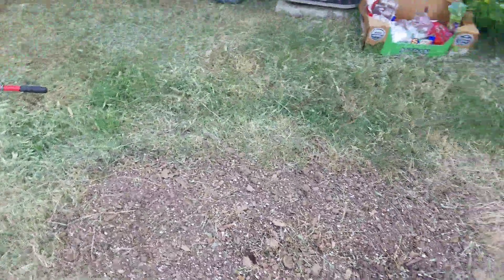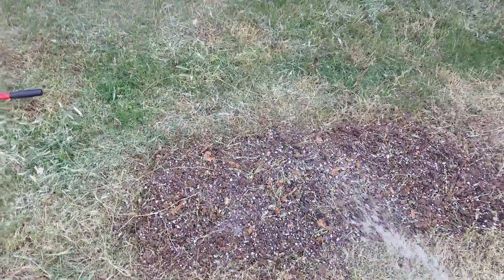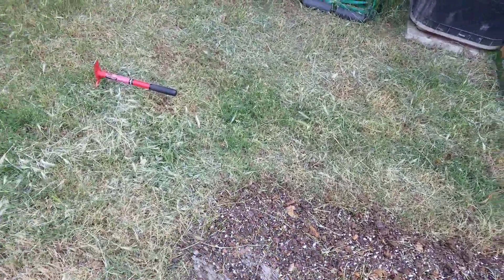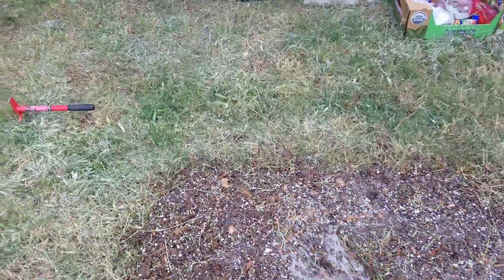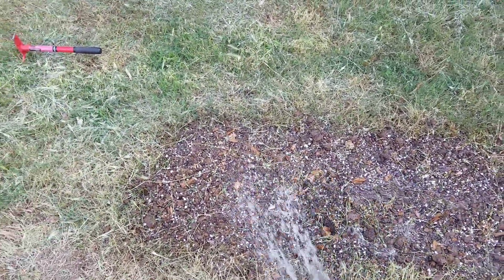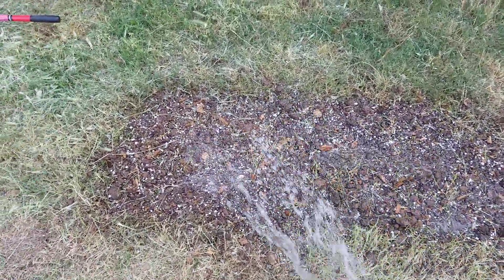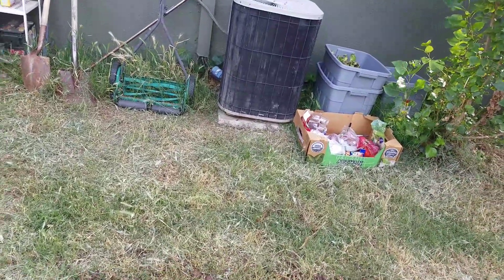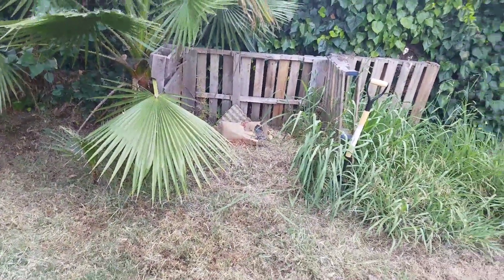Cabbage patch and update